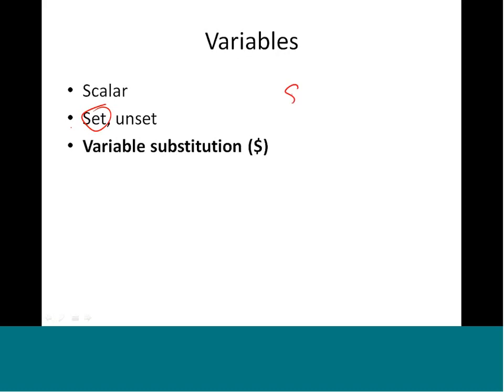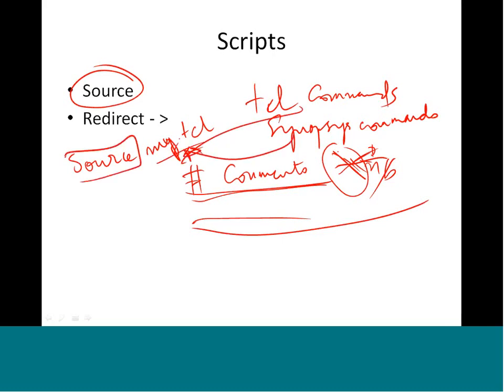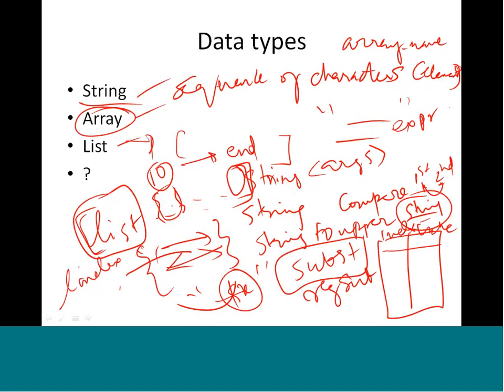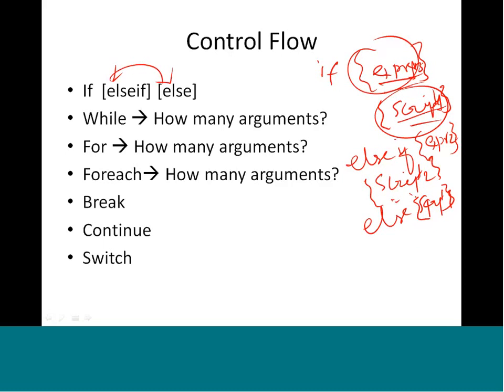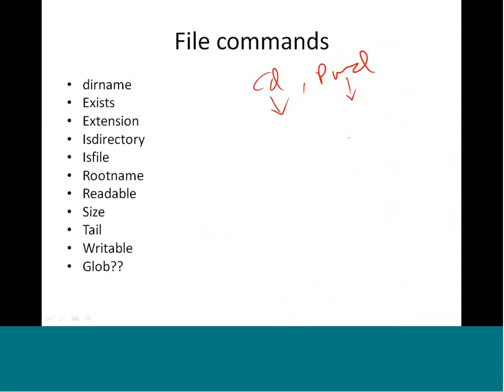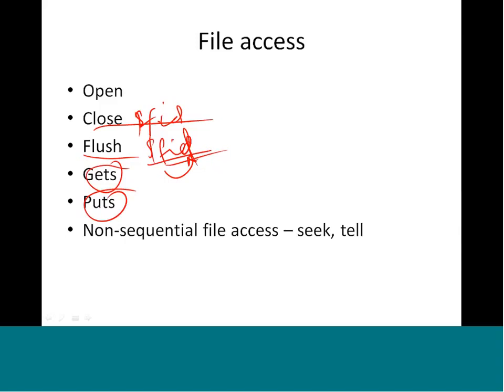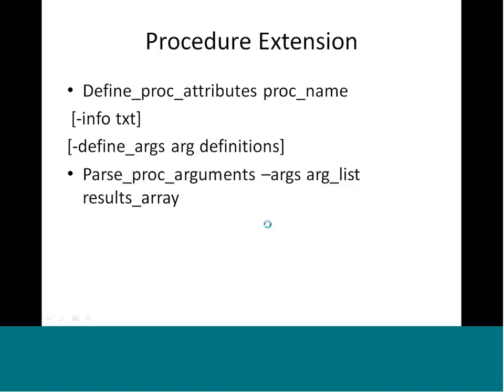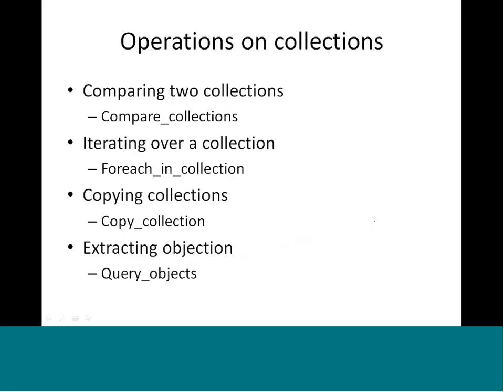Lecture 33 Tcl in Synopsys Tools